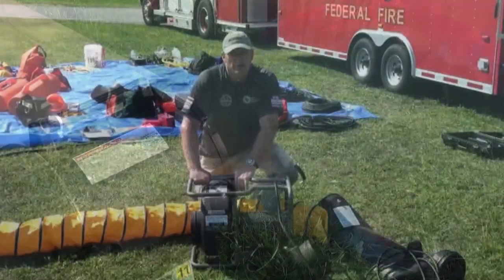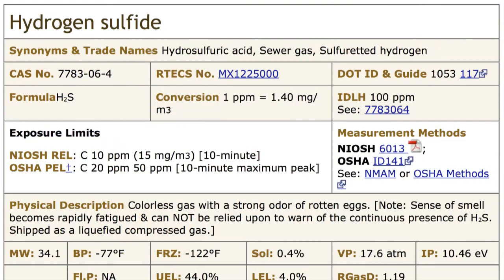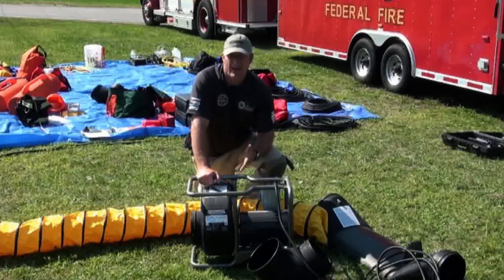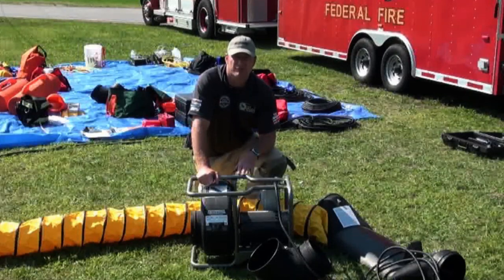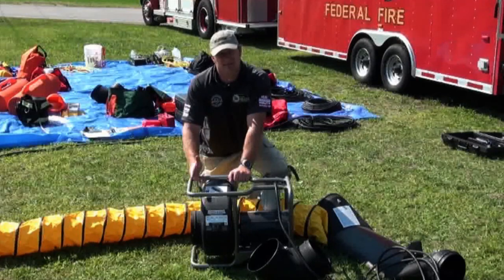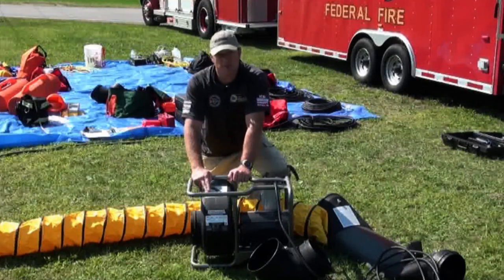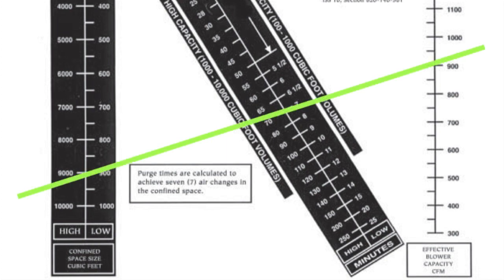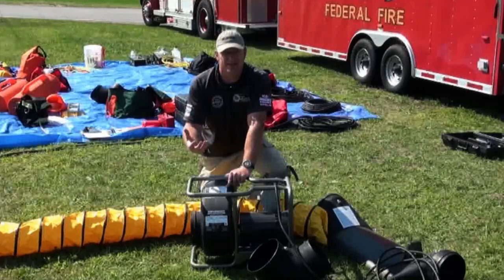Rescue Methods FR1: Con Space Ventilation Concepts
RM President Dalan Zartman presents basic concepts and fundamentals of confined space ventilation including purge times, hazard analysis, and ventilation techniques.  Go to Fire Rescue 1 for related columns.  and Join the Training Revolution.